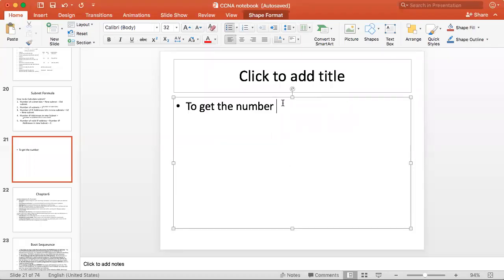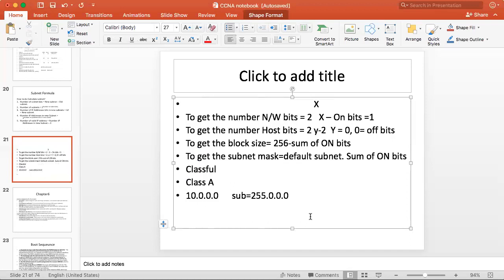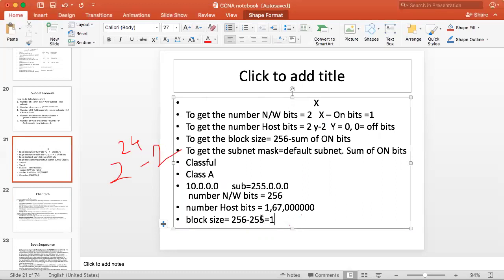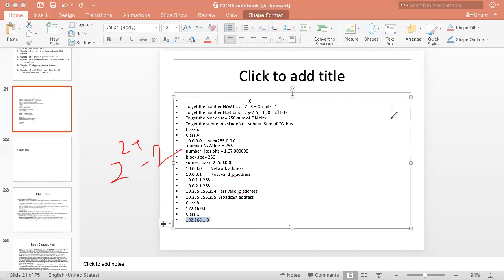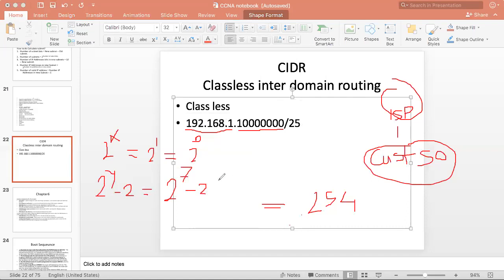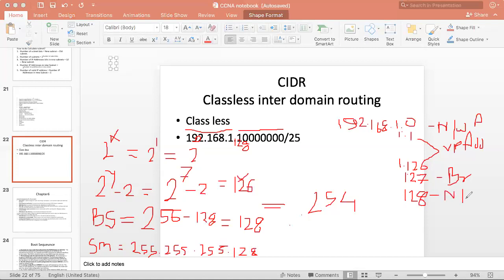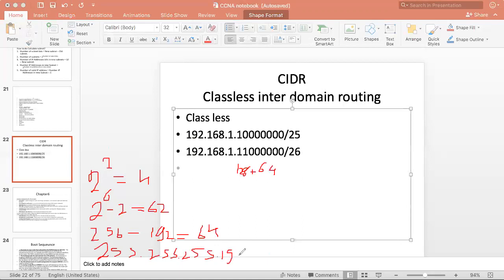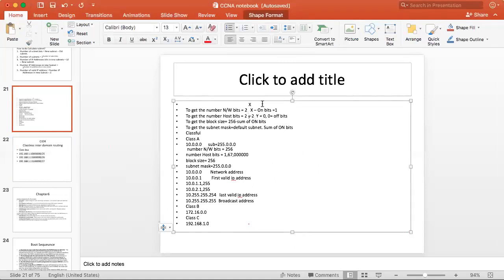CCNA IP Subnetting part2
Continue of Part 1, Subnetting in detail